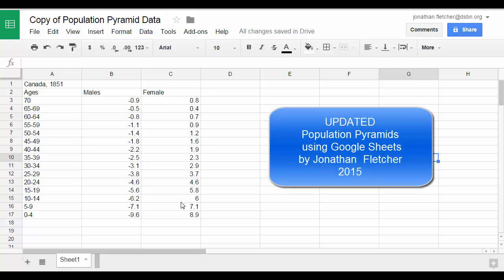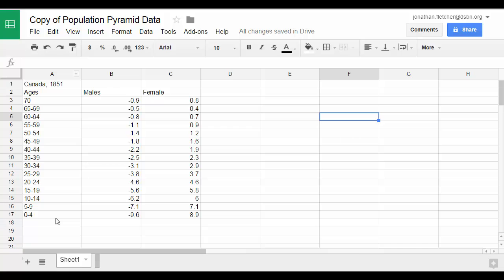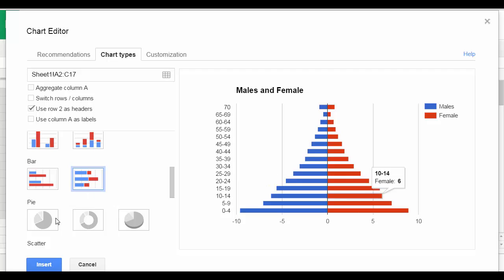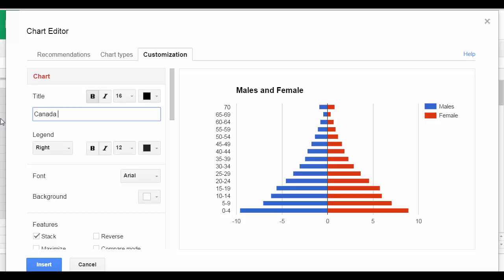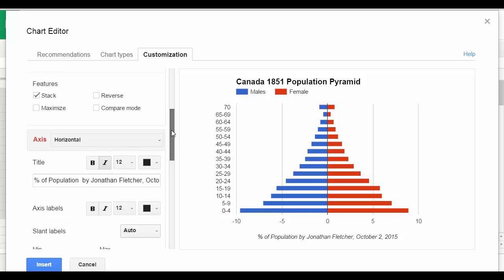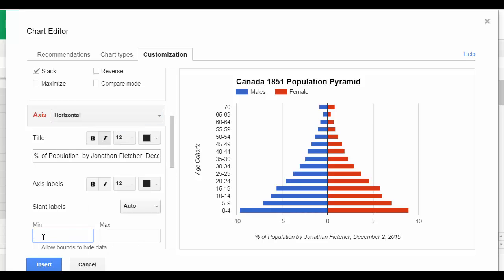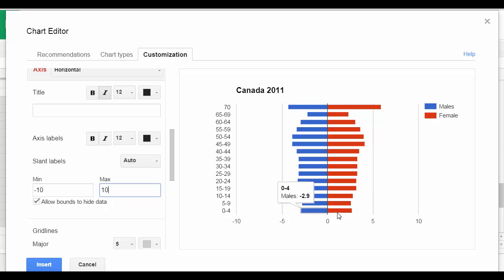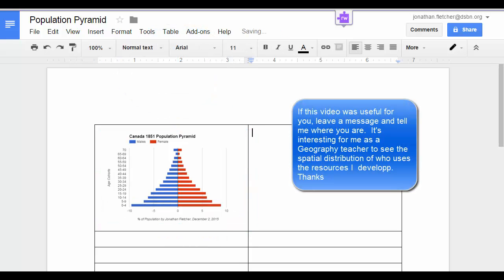OUT OF DATE - Population Pyramid - using Google Sheets Newest here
for the most current version.
This video will show you how to create population pyramid using Google Sheets.